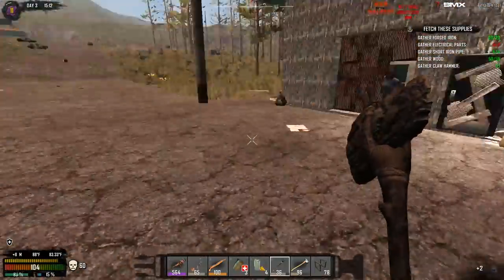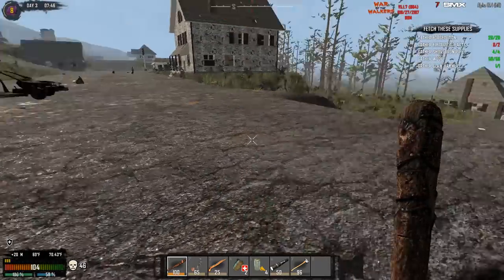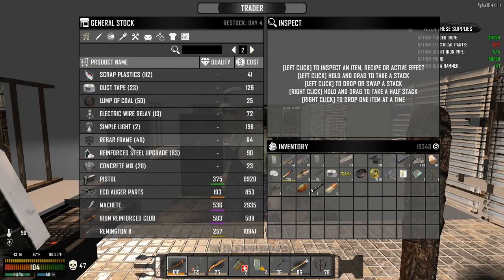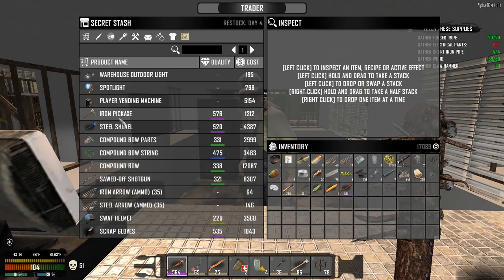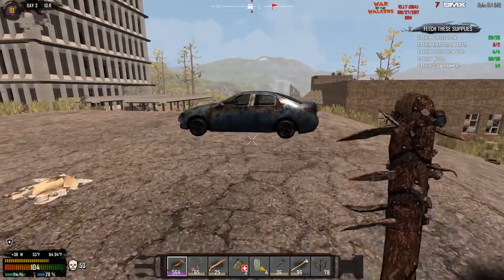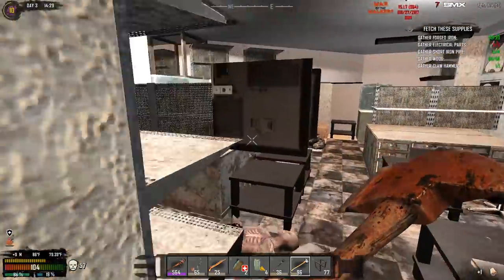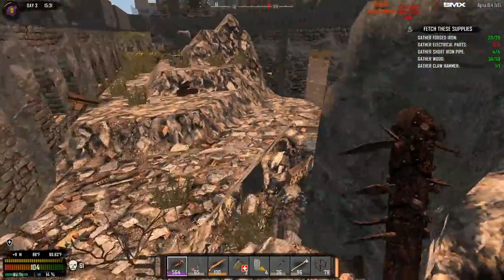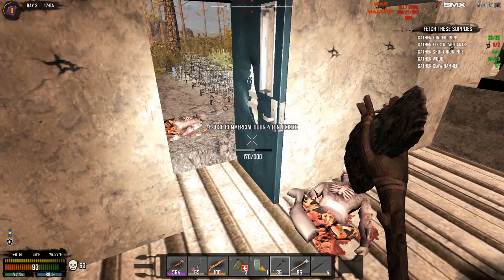WORKING STIFF & PHARMACY | WotW MOD 7 Days to Die | Let's Play Gameplay Alpha 16 | S01E05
We get some nice stuff from the trader, do some looting and get scared out of our minds! - 7 Days to Die WAR of the WALKERS MOD Gameplay

7 Days to Die | How to install / use mods | PC | Alpha16 by Skippy0330 (Make sure to sub)

SEED - Horizons
7 Days to Die WAR of the WALKERS MOD Gameplay Information:

7 Days to Die is an open-world game that is a unique combination of first person shooter, survival horror, tower defense, and role-playing games. Play the definitive zombie survival sandbox RPG that came first. Navezgane awaits!
• 7 Days to Die WAR of the WALKERS MOD Gameplay Features:

-NEW FARMING ITEMS
-FARMING PERK
-NEW BOOKS/SCHEMATICS
-NEW BUFFS
-FISHING
-NEW ORES
-REDONE ORE DISTRIBUTION
-MAGAZINES, ONLY GAIN SKILL POINTS
-NEW HEALTH ITEMS AND FOODS
-SURVIVORS
-BIOMES REWORKED
-NEW ENEMIES, BOSSES AND BANDITS
-OVERHAULED LOOT SYSTEM, INCLUDING ZOMBIES AND TRADER ITEMS
-PLAYER LEVEL DETERMINES LOOT THAT CAN BE OBTAINED
-NEW TREASURE, CHAIN AND CHALLENGE QUESTS
-TONS OF NEW ITEMS ACROSS THE BOARD TO CRAFT, ARMOR, CLOTHES, GUN, ETC
-LOTS OF WORKSTATIONS

The 7 Days to Die WAR of the WALKERS MOD subreddit
You can download 7 Days to Die WAR of the WALKERS MOD from one of the following official websites.

7DTDWOTWMODS01